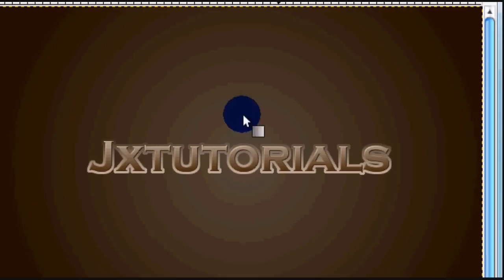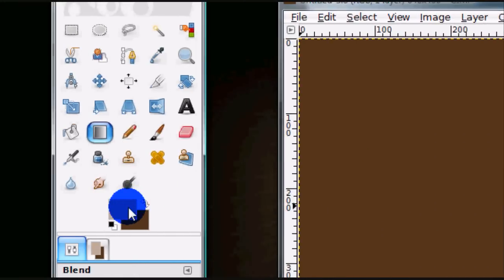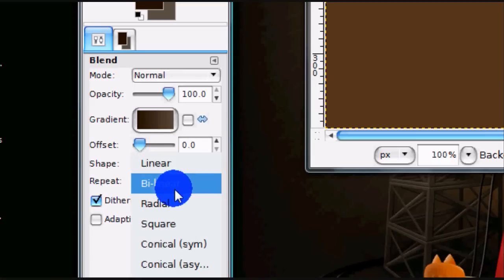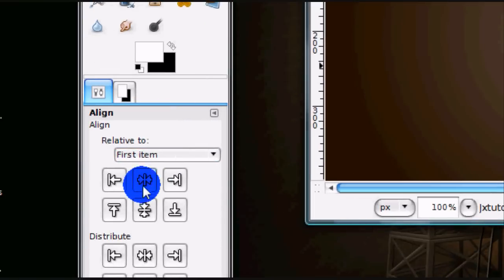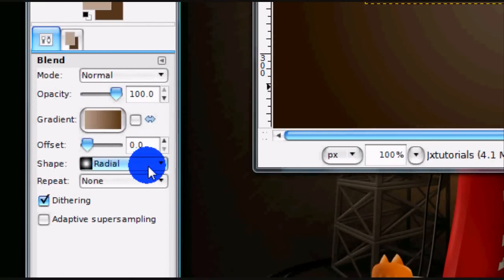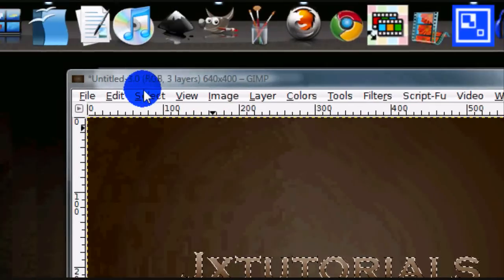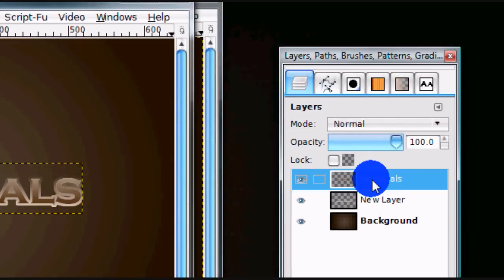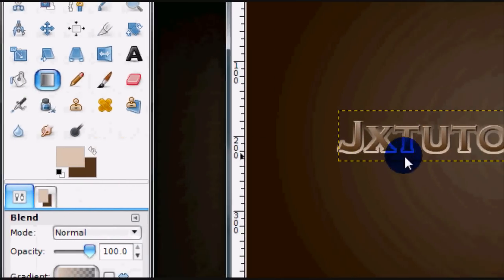How to make "golden" text in gimp (HD)